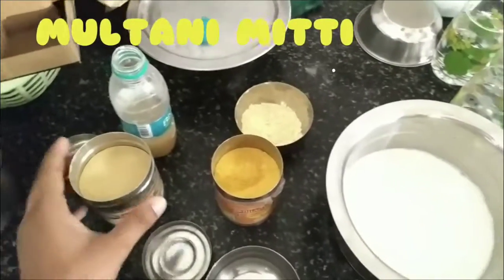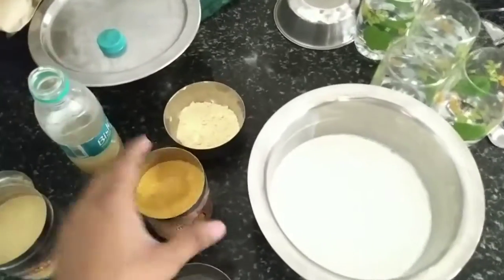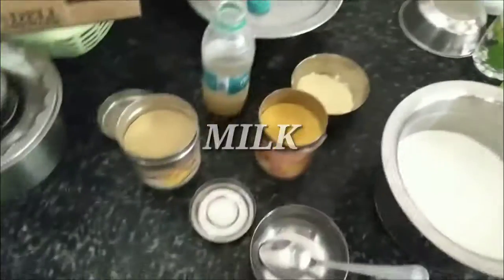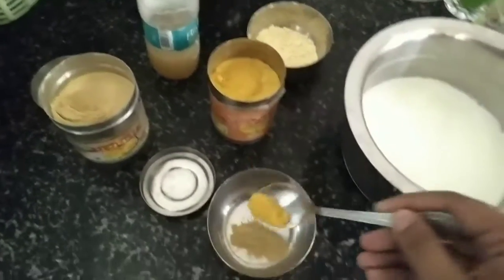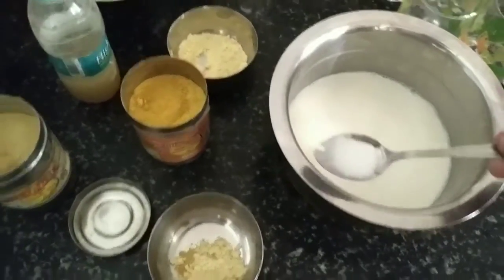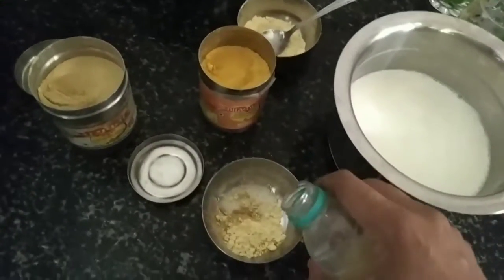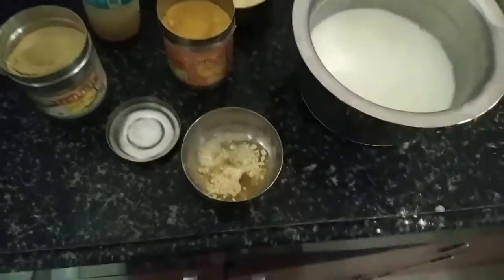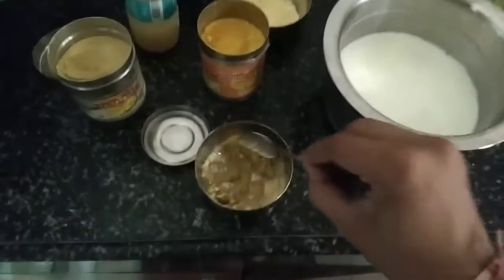इतना गोरा कर देगा ये नुसखा आपके चेहरे को की आपके दोस्त को आपसे जलन होगी | HINDI | URDU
How can I get fair glowing face?
How do I get back my original skin Colour?
How can I have white skin?
How can I make my face skin white?
,"Skin Whitening Treatment 100% Working\/Get Fair Skin Naturally
fair skin,
skin whitening
skin lightening,
get fair skin,
skin whitening at home,
fair skin home remedies
skin whitening secrets
,fair skin cream,
fair color,
,desi nuskhe,get spotless skin,fair colour,get glowing skin,beauty tips
,get wrinklefree skin,
beauty tips in hindi
,fair skin dark hair,
fair skin makeup,
indian  channel
 natural home remedies,fairness tips,beauty tips in urdu,